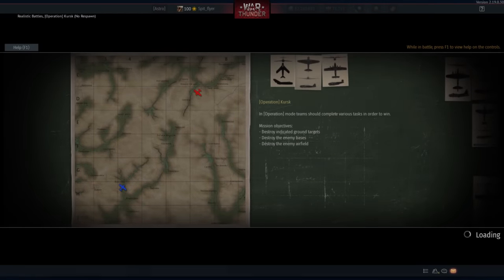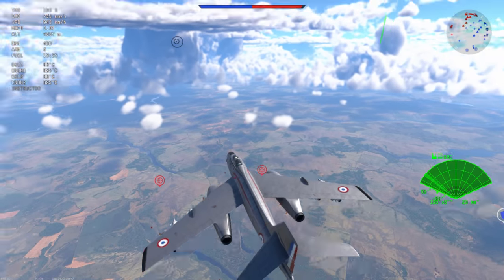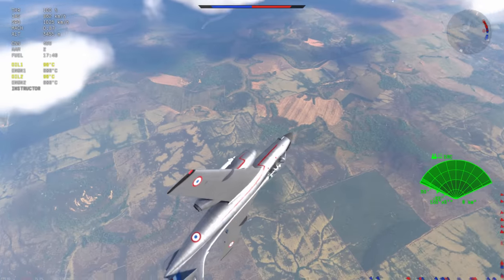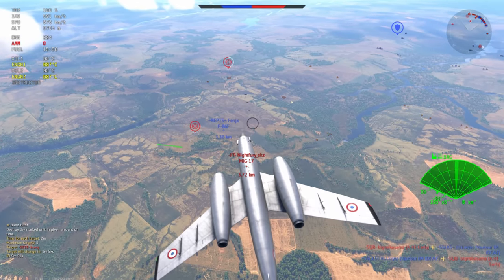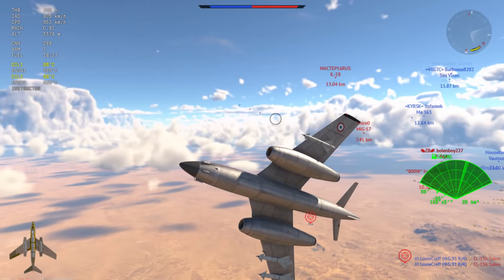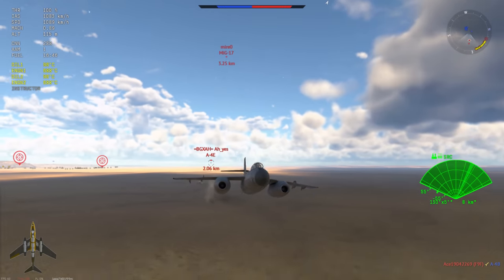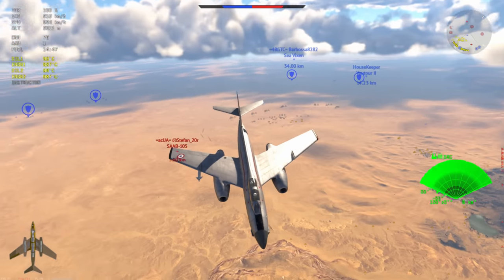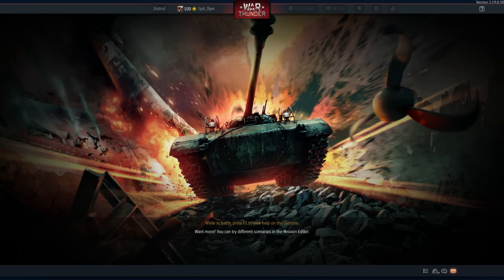Radar Missiles At 8.7: Vautour IIN (Late) (War Thunder)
Haha, missile bus go brrr...